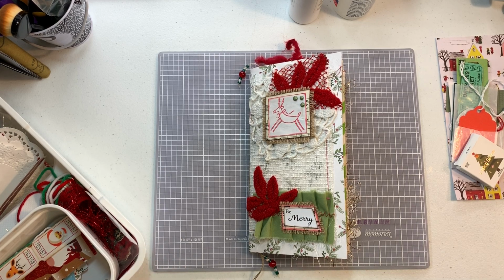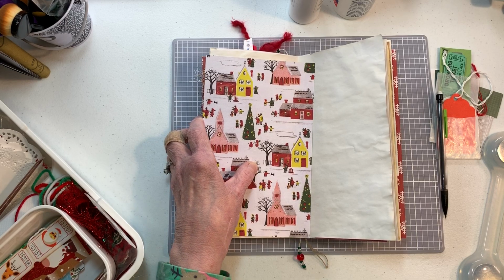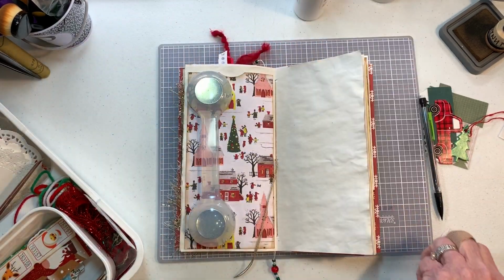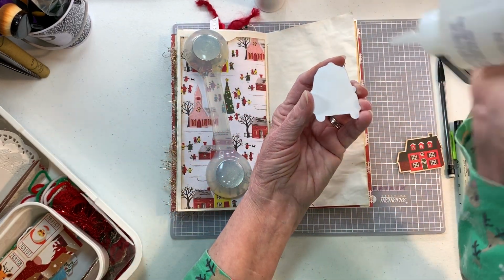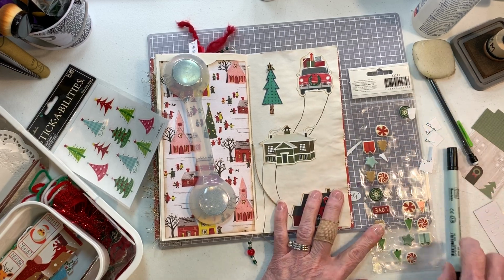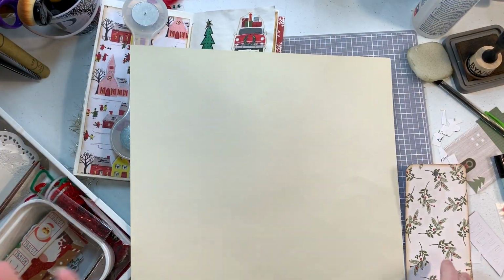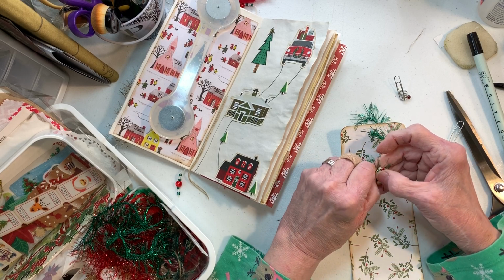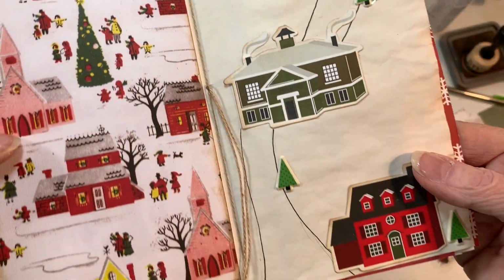Christmas Traveler's Notebook - Part 5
Visit Cheaply Chic's ETSY & YouTube Channel @